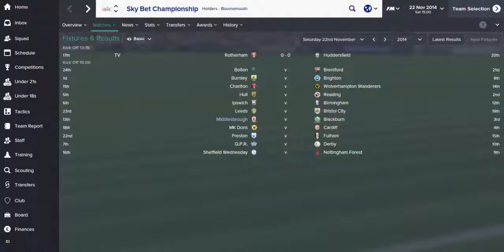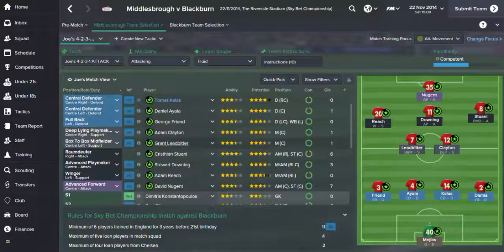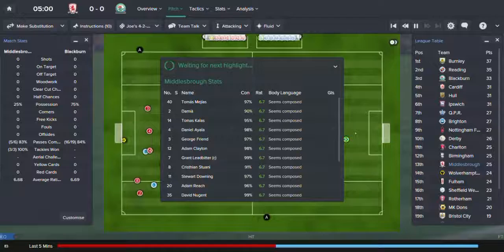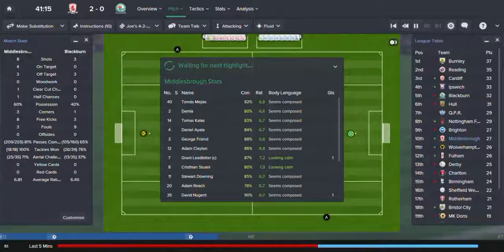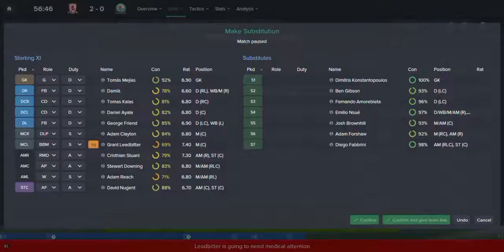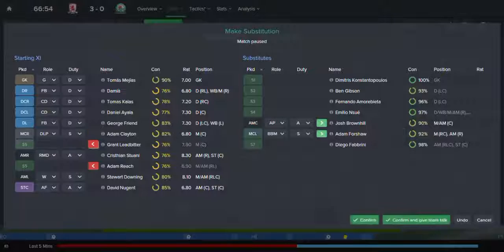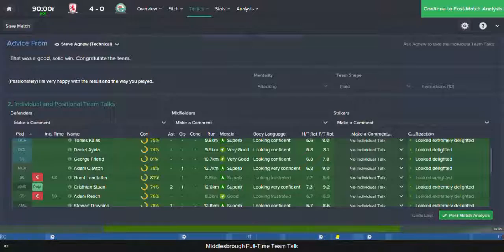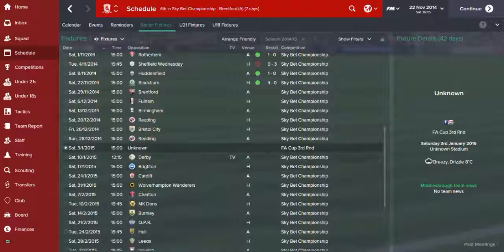Football Manager 2015 - Middlesbrough Marathon - Episode 2: Blackburn Match!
Hey guys! Welcome to Episode 2 of the Middlesbrough Marathon! In todays episode we have the Blackburn match! Will we get off to a good start in our stint with Middlesbrough, or will we crash and burn and instantly be under pressure with the Teeside supporters?

Big thanks to my friend Sarah for the thumbnail!